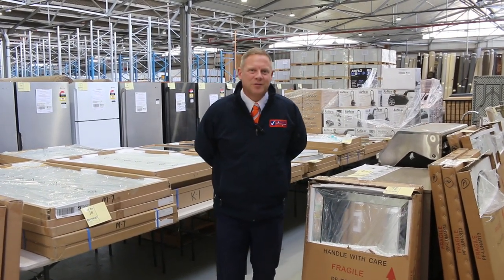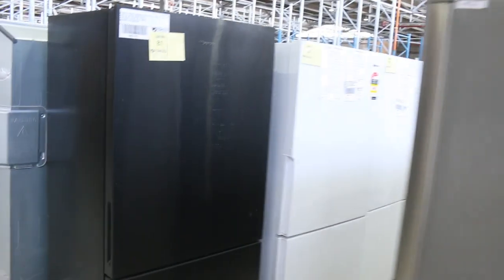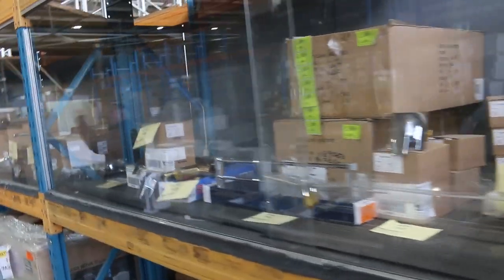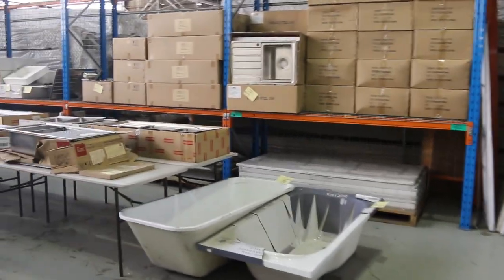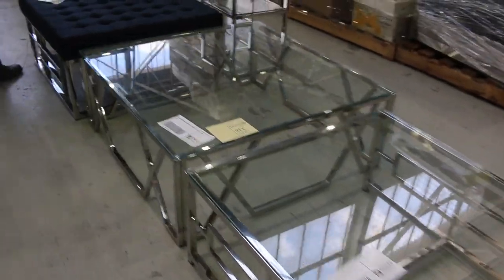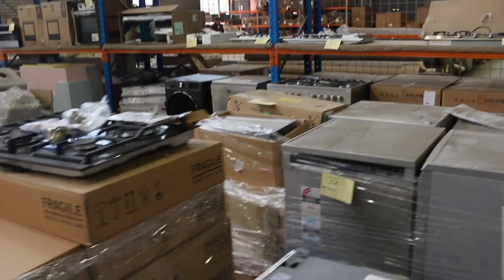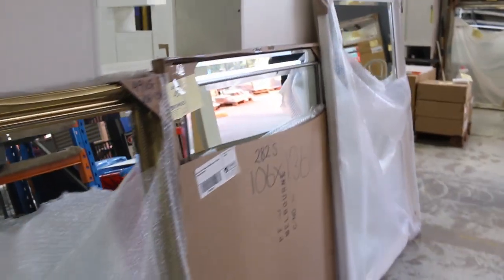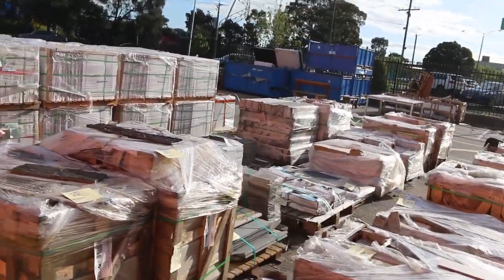Home Renovators Auction 14th September